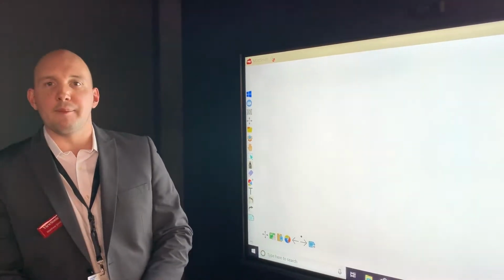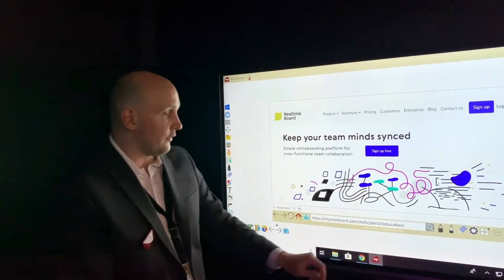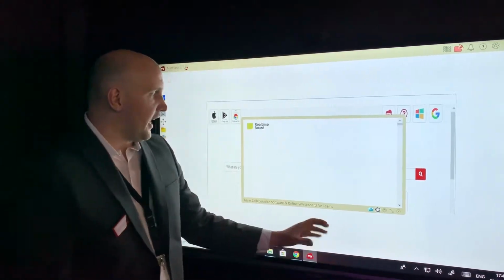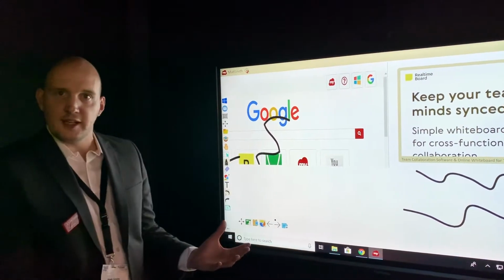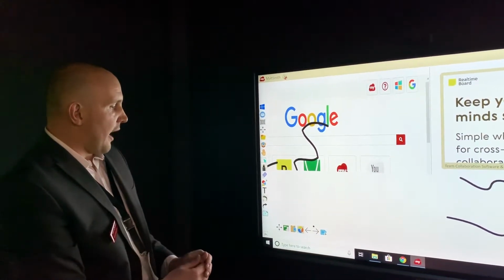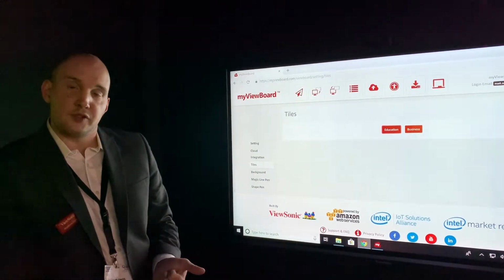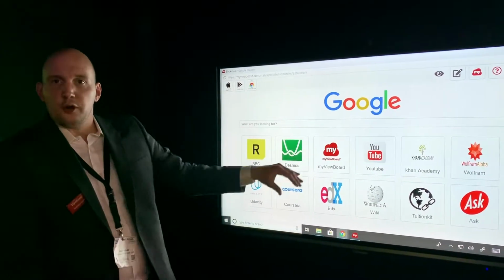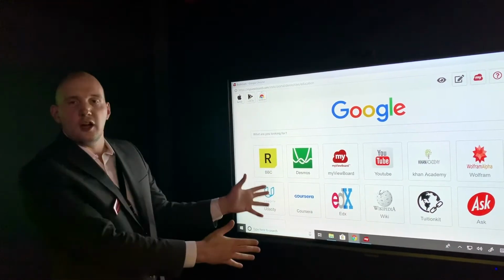Embedded Browser Functionality with myViewBoard - ISE 2019 Amsterdam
Embedded browser functionality in the myViewBoard™ digital whiteboard ecosystem adds extra layers of convenience to your classroom or meeting room, allowing users to prepare, present, and participate, with newfound flexibility and ease.